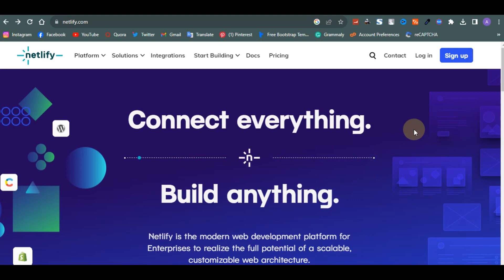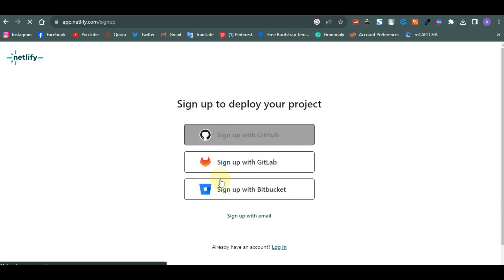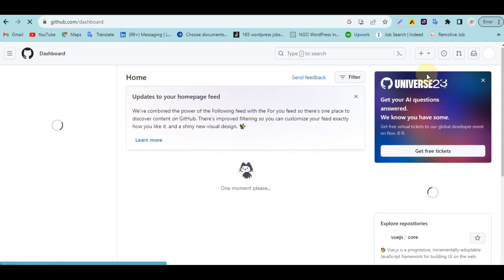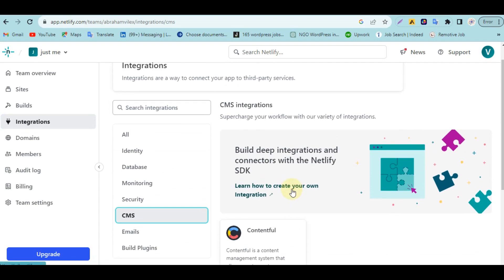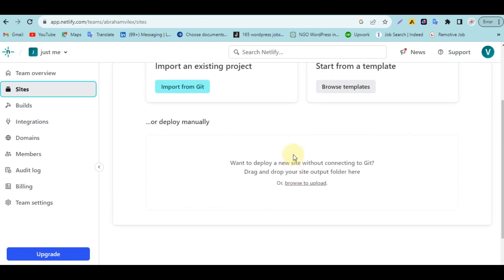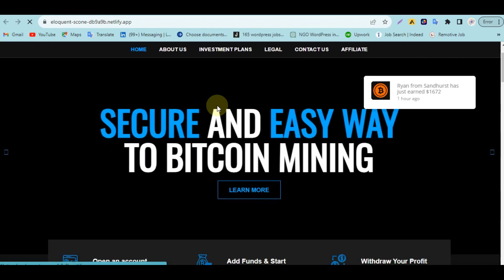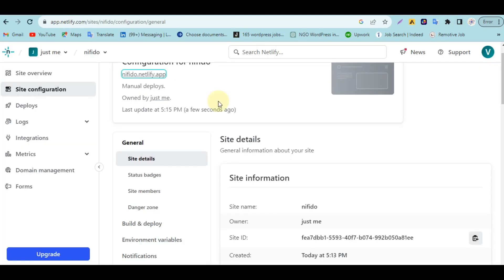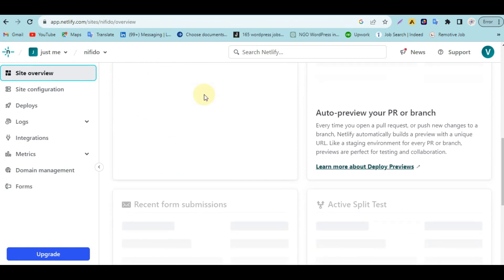Netlify Tutorial for Beginners | Build, Upload, Edit & Deploy Website for FREE on Netlify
Netlify Tutorial for Beginners ; Looking for a netlify tutorial to learn how to upload your website?

Time Stamp
00:00 Introduction to Netlify Platform
01:07 Signing up with Netlify
02:00 Verifying your Netlify Account
02:30 Logging into Netlify
05:47 Upload your HTML website on Netlify
07:49 Editing your Domain Name
09:40 Deleting your Netlify Account

Want us to work together on your project or want someone to build your website for you? I am very much available at your service. Send a dm!

What We can offer you as a digital agency:
1. SEO
2. Web Design & Dev
3. Social media management
4. Influencer Marketing and Promotion
5. Facebook/ Instagram Promotion (ads)
6. Google my business for you
7. Mobile app development

My Shops { Template and Script Files}
Cheap templates ( you can one pay with paystack and crypto) : Codi.africa

Template shop ( pay with your card, ussd code etc )

My Facebook Academy (videos you can’t find on YouTube are here)

🏆WANT TO GET A DIGITAL SKILL?🏆

If you want to learn about web design and development from scratch, then come to our office in Benin city or you can signup for our online academy by contacting our admissions board on